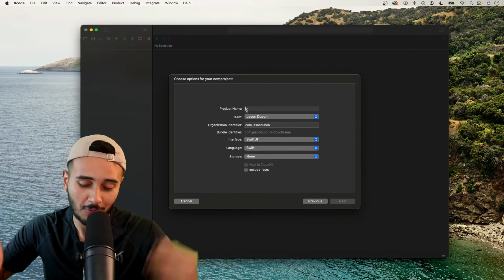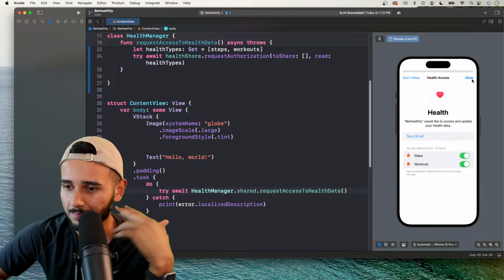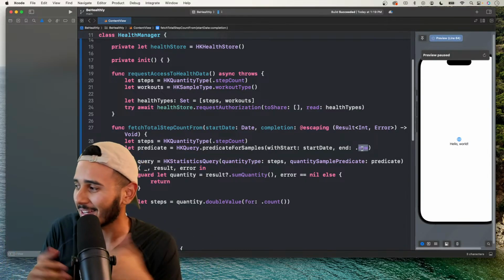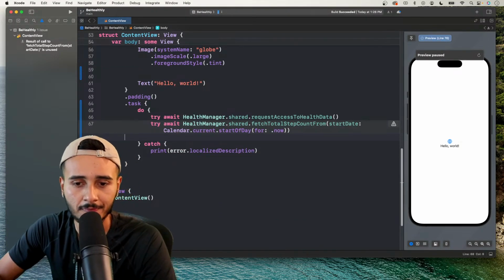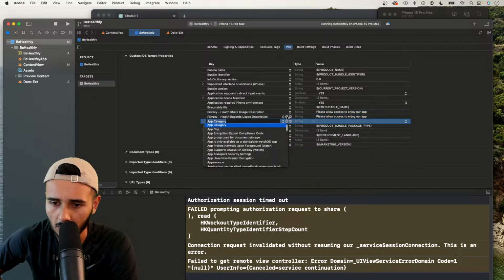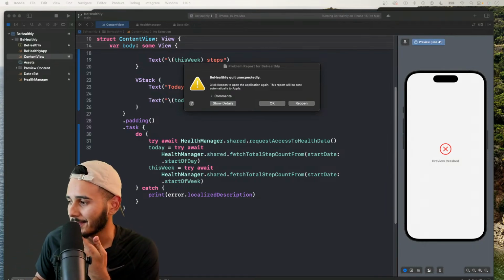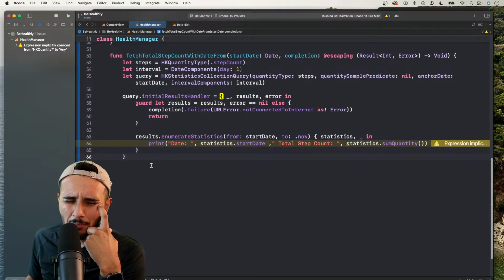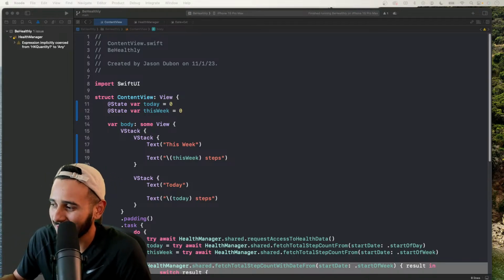Optimizing HealthKit, Fitness Apps, and Q&A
In this livestream I will go over how you can optimize your HealthKit calls using Swift Concurrency and best practices for building a fitness app. At the end there will be a Q&A.